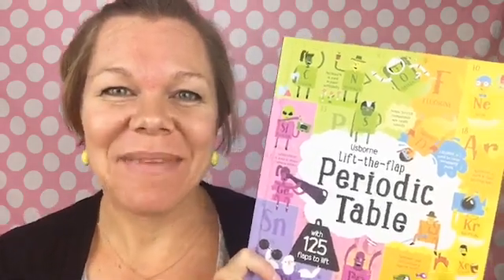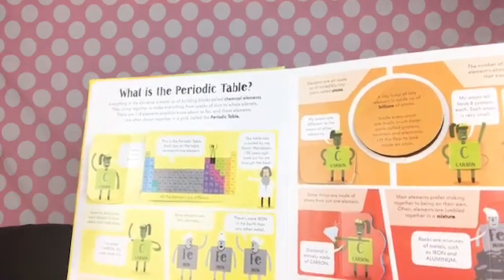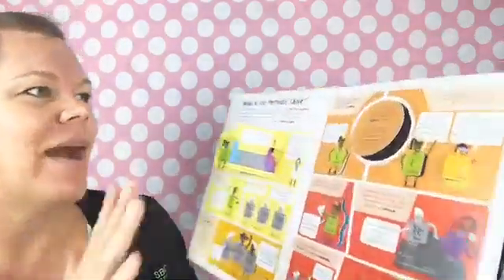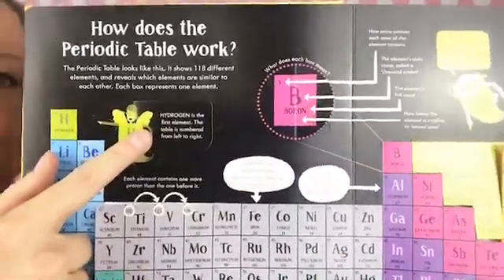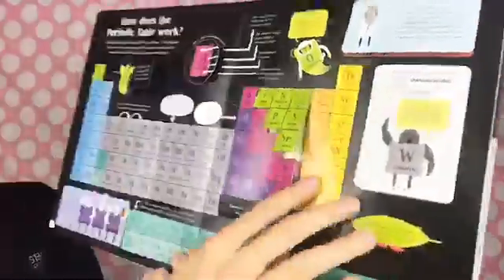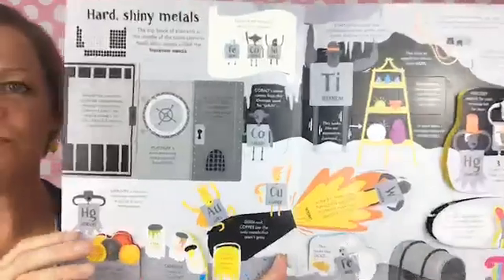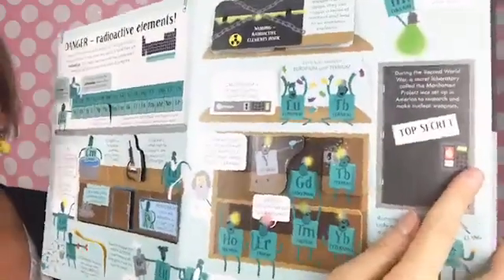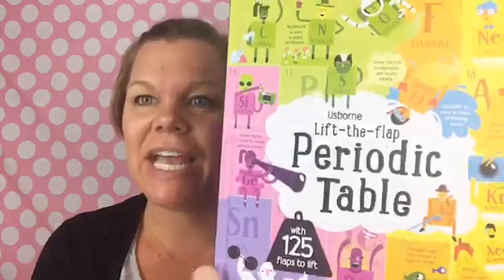Usborne Lift-the-Flap Periodic Table!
$14.99 for ages 6+!